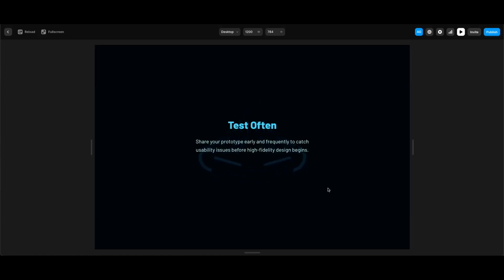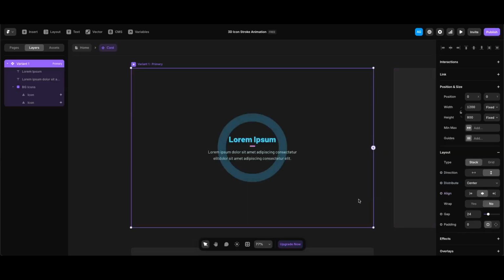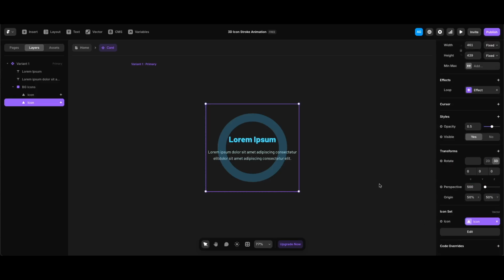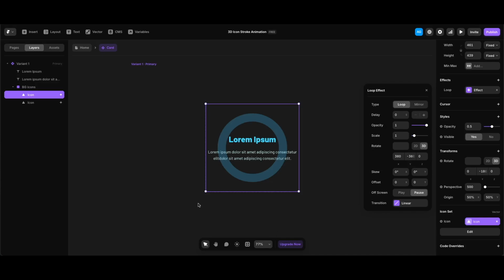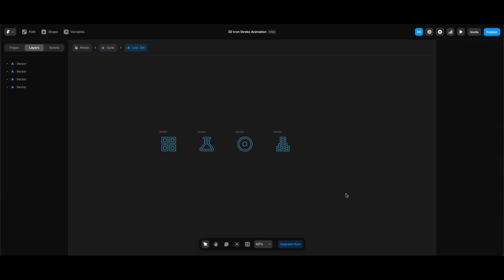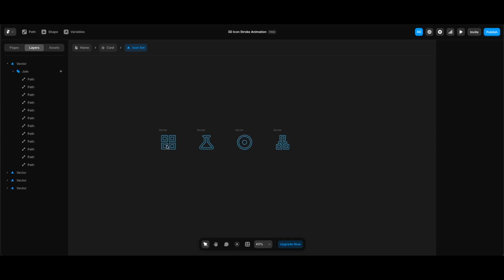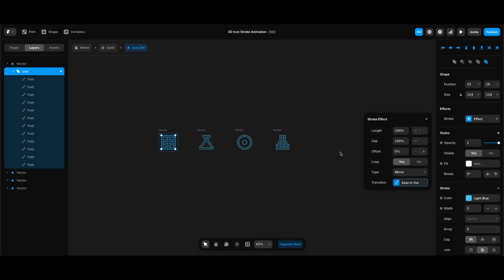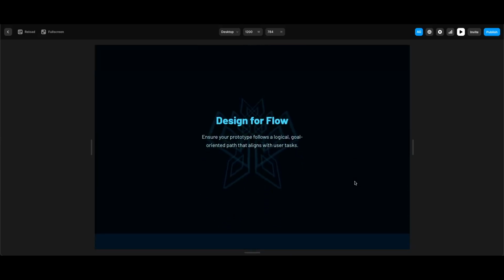Combining Stroke Animation & 3D Rotation in Framer (& Free File)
Hi everyone, we’re going to look into a magnificent looking animation in Framer in this tutorial, which combines the stroke animation, another awesome and one of the most recent features of Framer, with one of the Framer classics, 3D rotation loop, that results in a way I’m sure you’re going to want to customize, use and get obsessed with (in time, of course 😅)

Artist: Ento & Nomyn
Title: Oubli